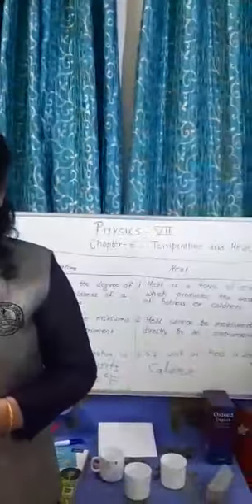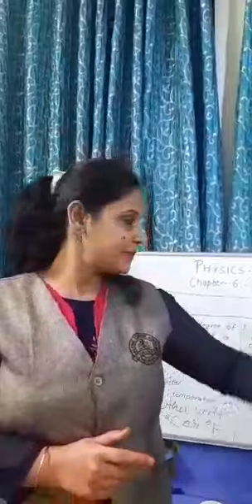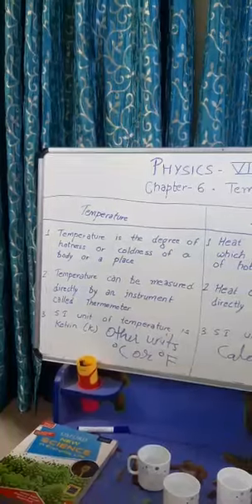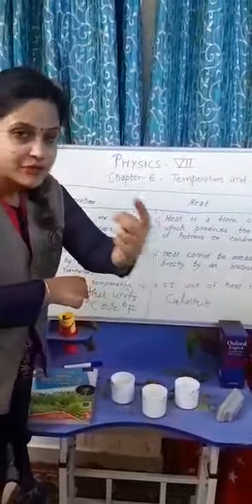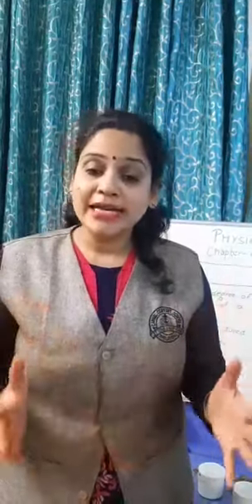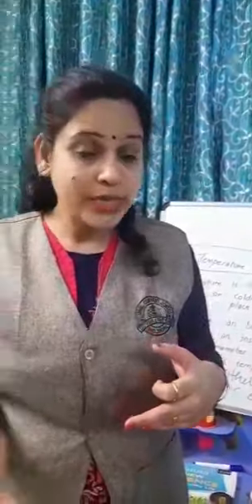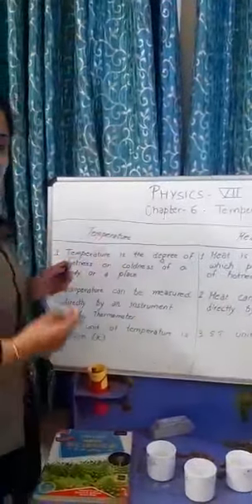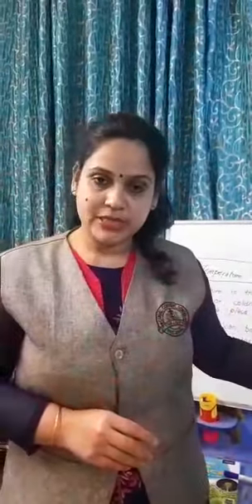Temperature and heat class 7